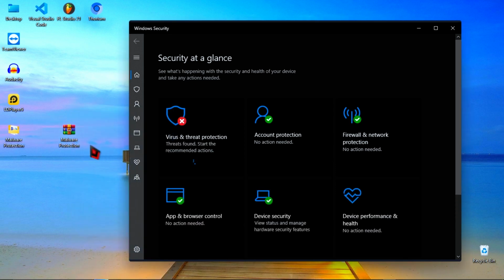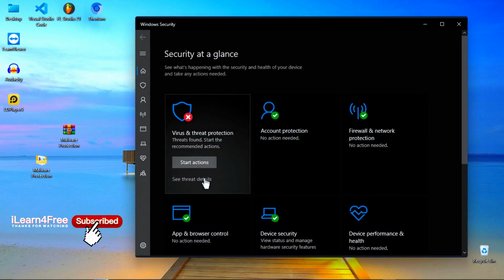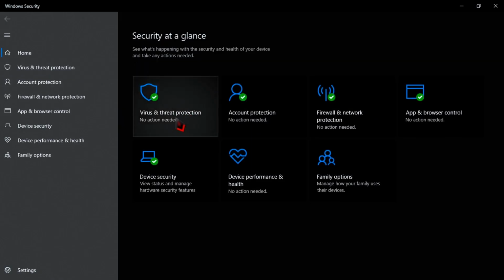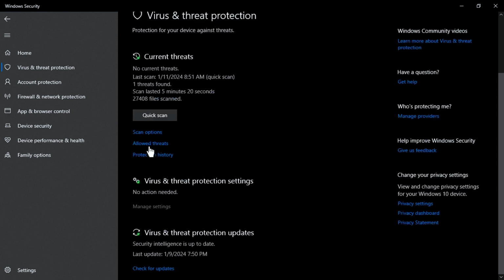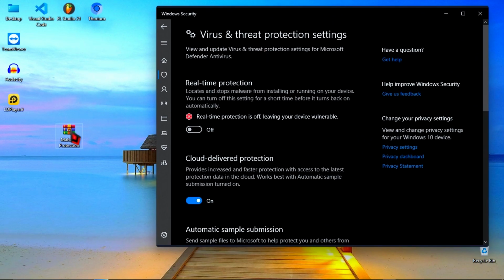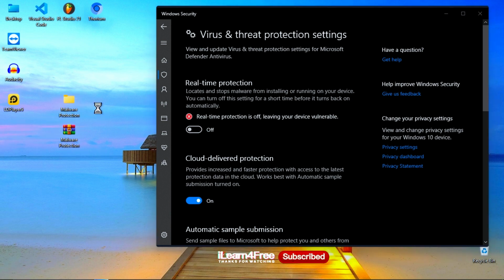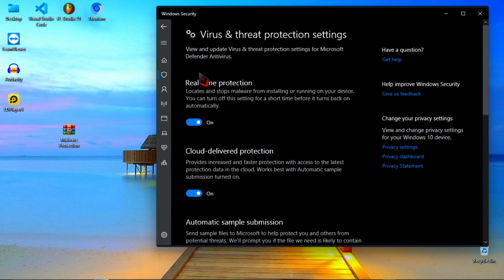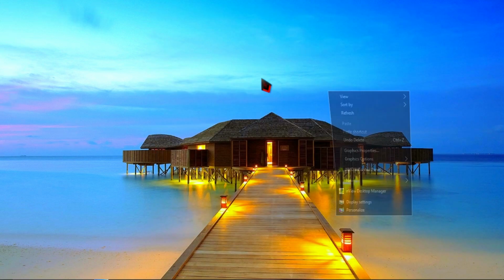How to disable Windows Security | how to turn off Windows defender on Window 10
In this video we will show you how to disable or enable Windows Defender on windows 10, and fix cannot extract file, and turn off windows security on windows 10. Thanks.